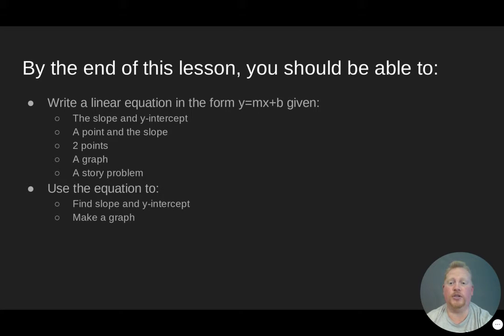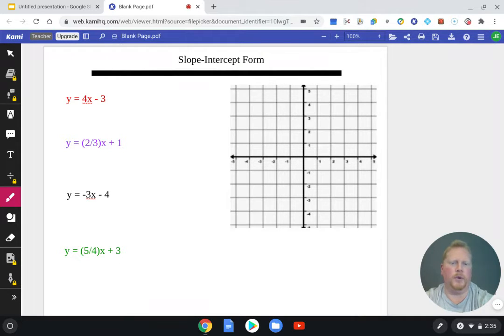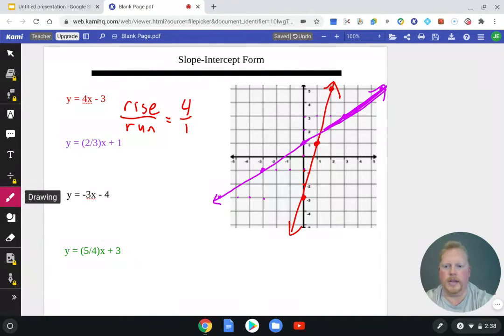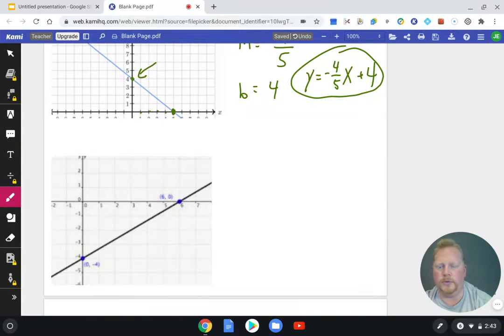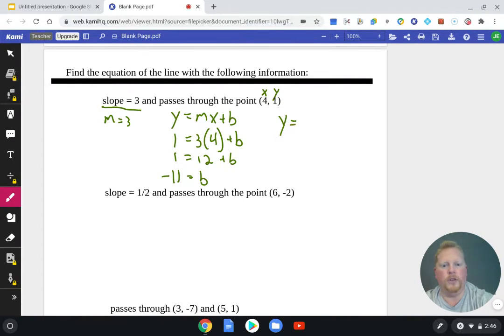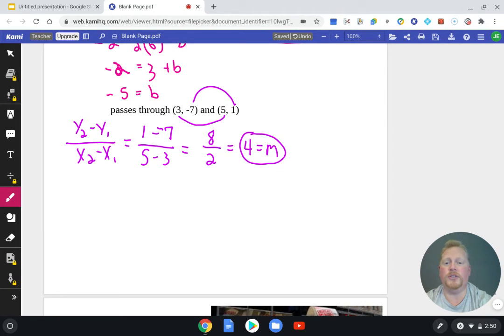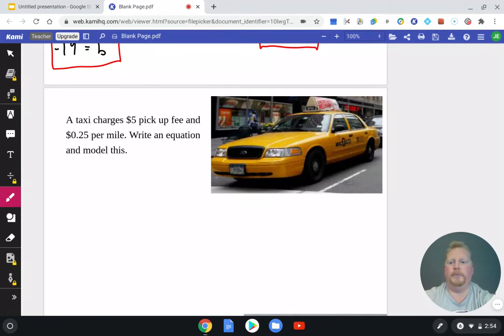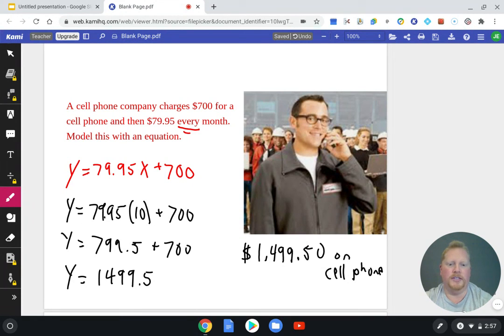Algebra 1 5 3 Slope Intercept Form